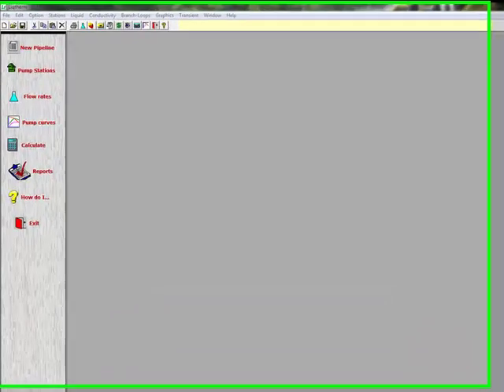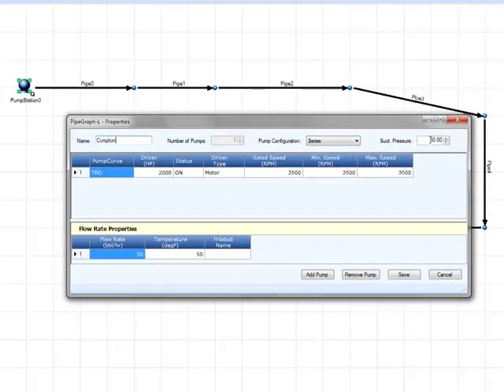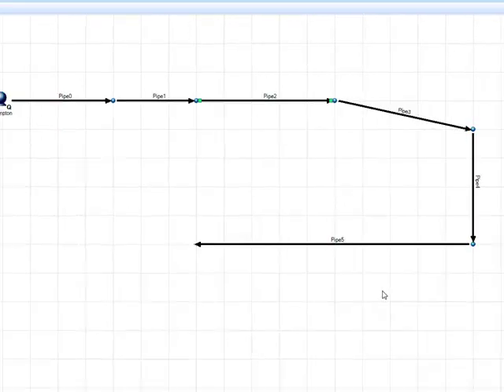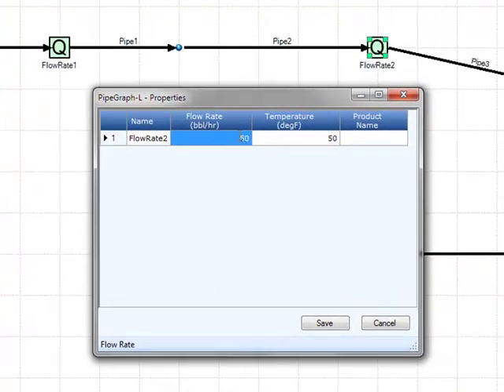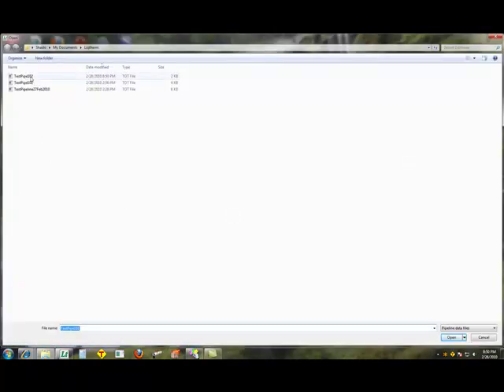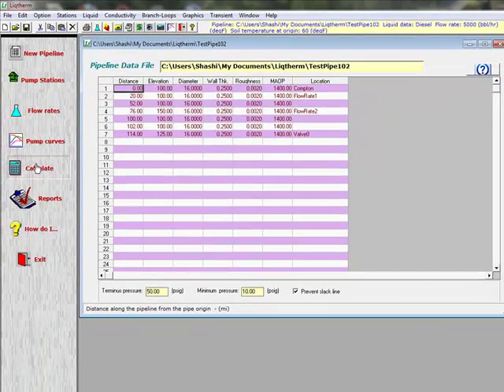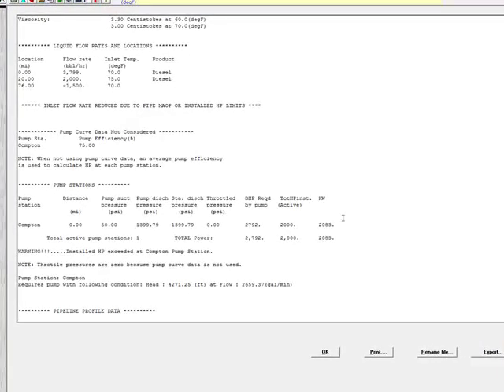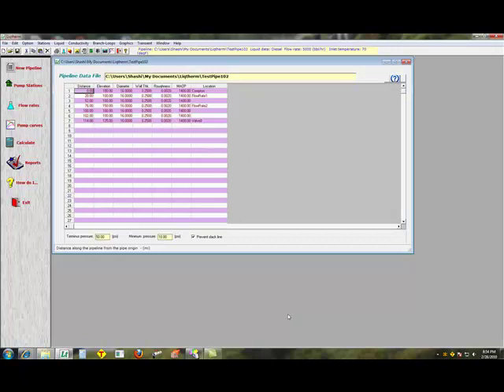LIQTHERM Version 6.0 graphic model Part 2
LIQTHERM Version 6.0 March 2010 Release. How to build graphic model Part 2